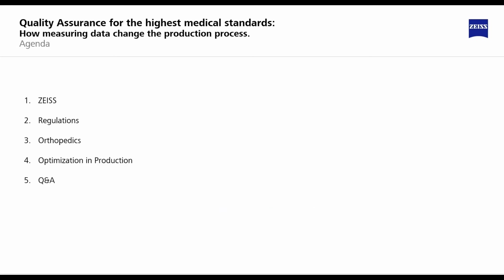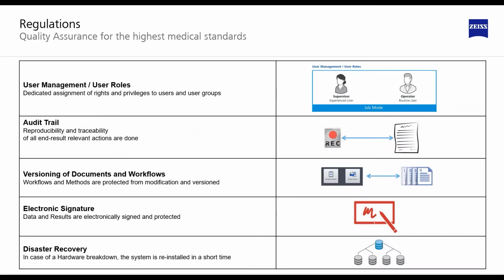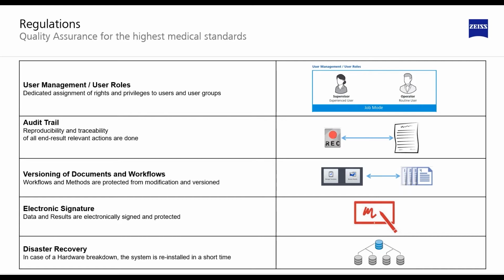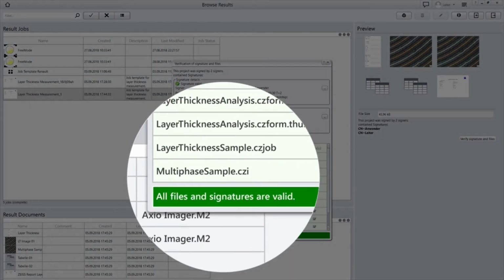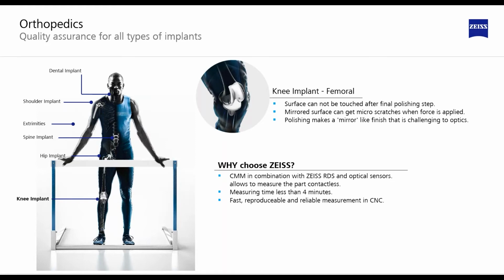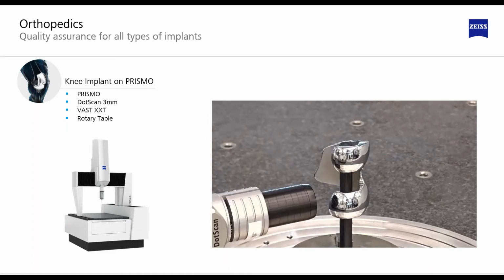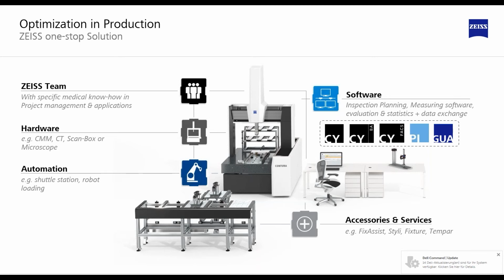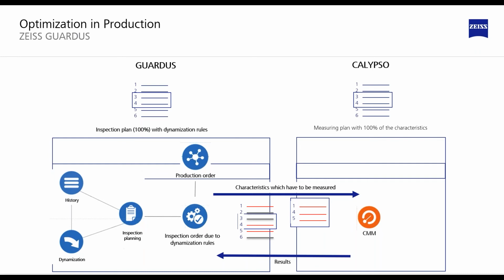METAV Web-Sessions | Carl Zeiss Industrial Quality Solutions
Quality Assurance for the highest medical standards: How measuring data change the production process